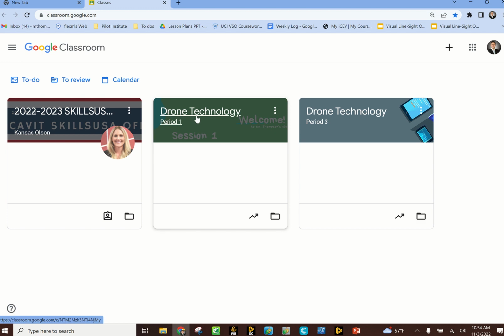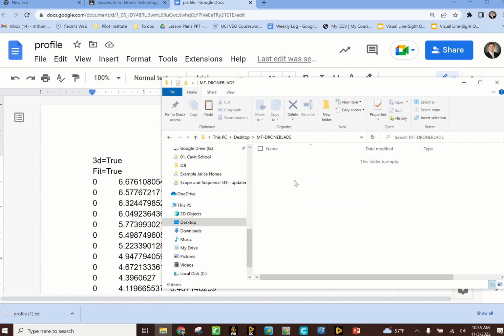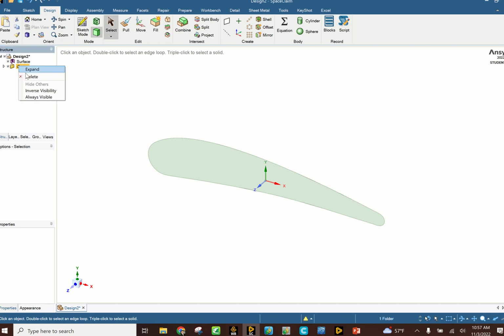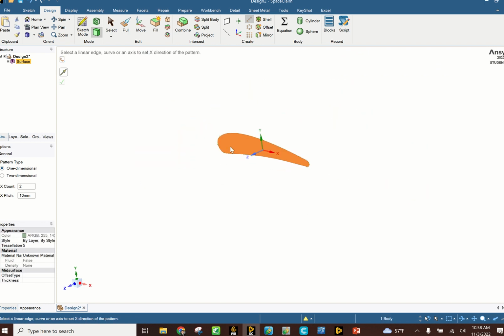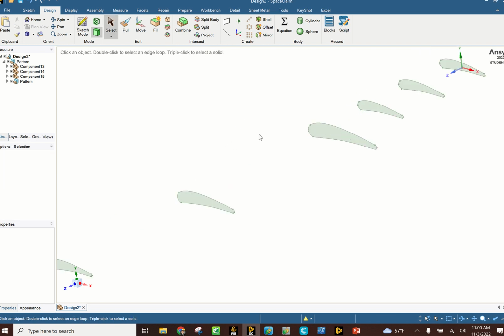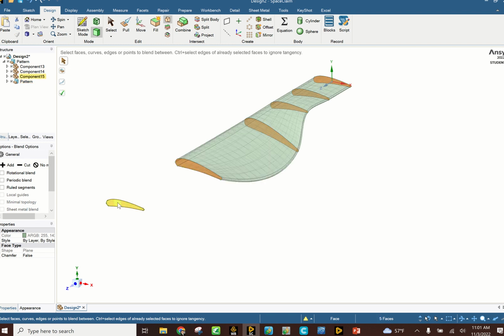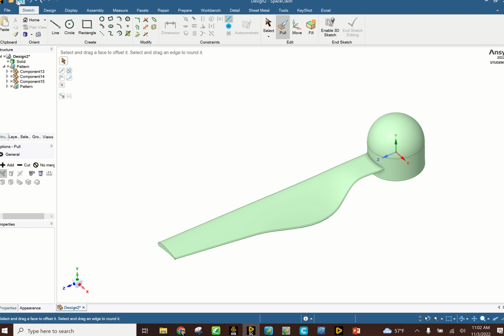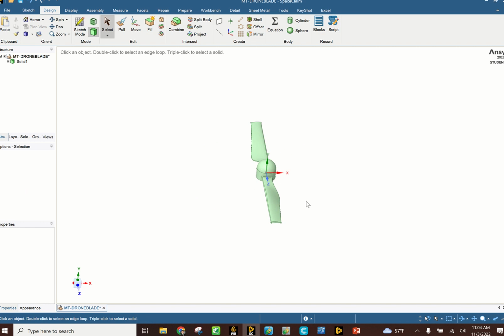HOW TO CREATE DRONE BLADE